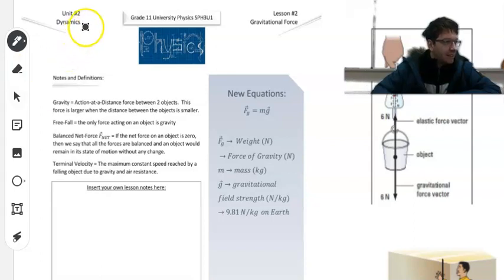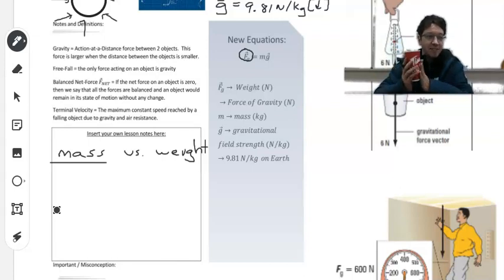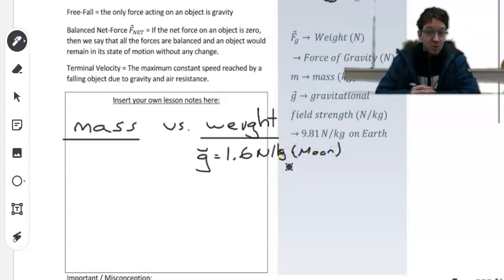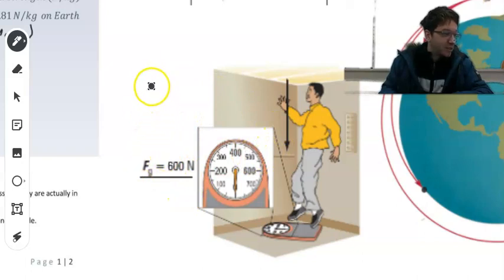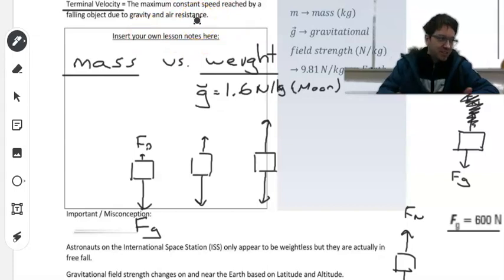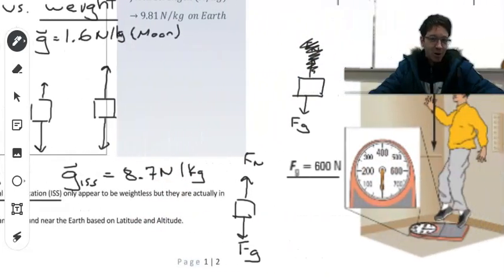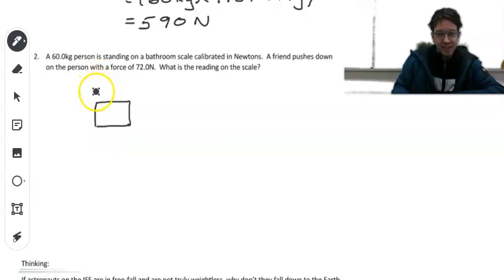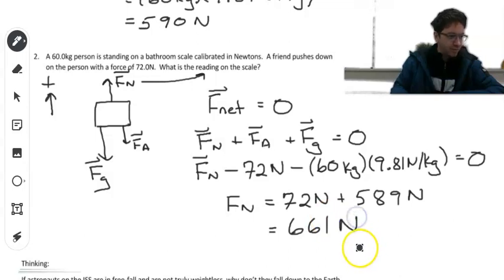Grade 11 University Physics - Force of Gravity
You can download this handout along with the entire course pack that goes along with all my videos for grade 11 physics FREE from this link:

This is a lesson from my grade 11 University Physics class.  In this lesson, I talk about gravitational force, gravitational field strength and the difference between mass and weight.  I then go over a few sample problems so you know how to use it.

CONTENT:
0:00 Lesson Introduction
0:30 Force of Gravity
2:30 Mass versus weight
4:05 Example 1 Weight
8:35 Elevator Example
15:30 Orbits and Newton's Cannon
19:00 Example 2